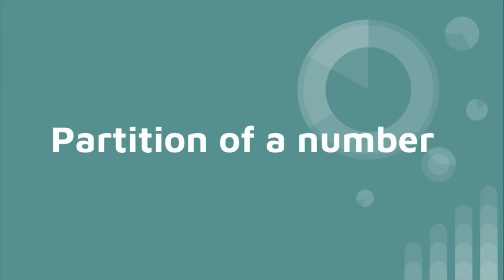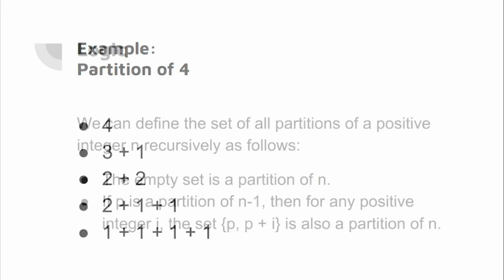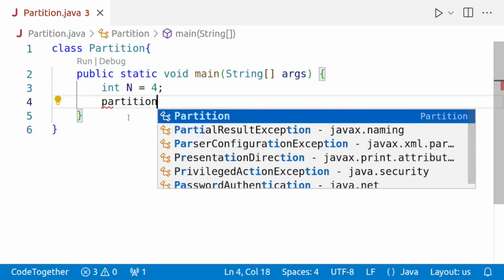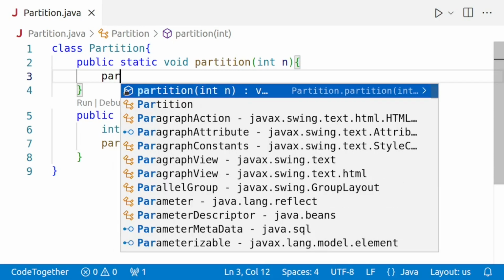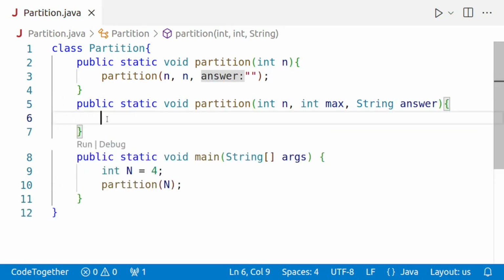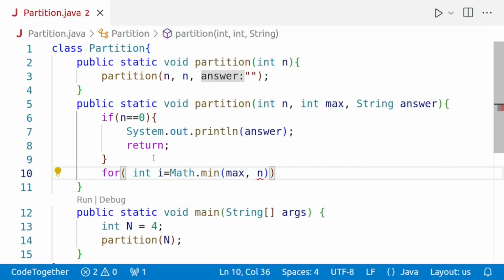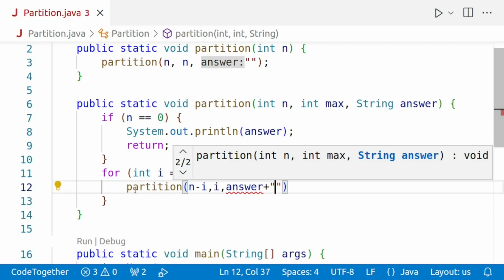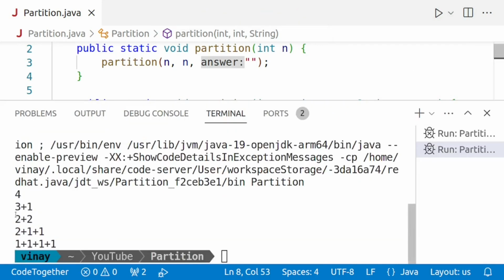How to Find (Print) All the Ways to Partition a Number in Java?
In this video, I will show you how to write a Java program that finds all the ways to partition a number. A partition of a number is a way of dividing it into smaller numbers. For example, the number 6 can be partitioned into 1+5, 2+4, 3+3, and 6. This algorithm is useful for many different problems, such as finding the number of ways to arrange a set of objects.